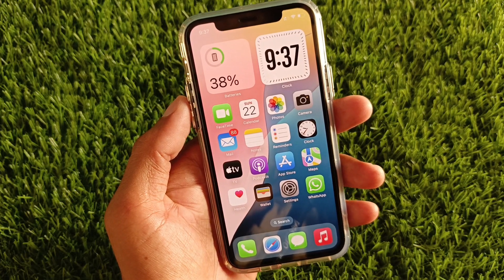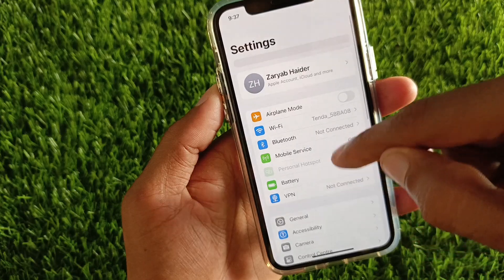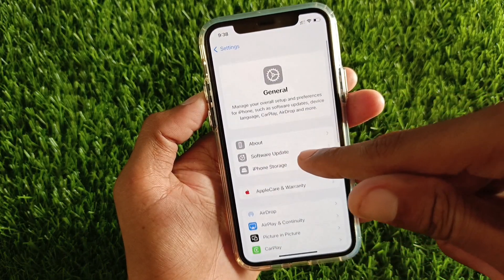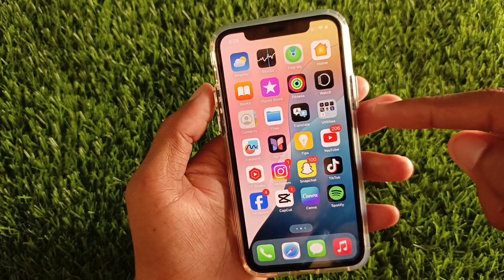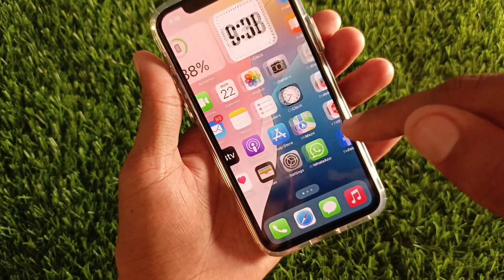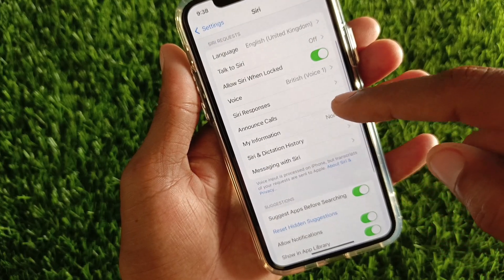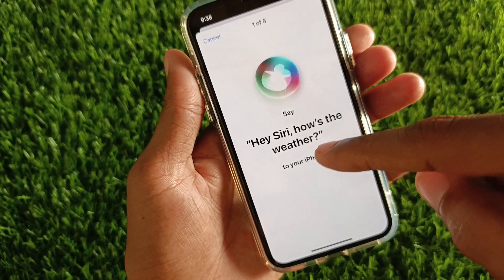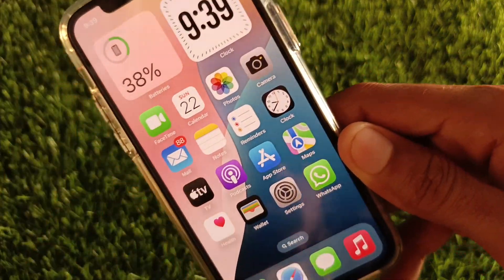How to Install Siri 2.0 on Any iPhone (iOS 18)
Want to experience the power of Siri 2.0 on your iPhone, no matter the model? This video has the answer!

Learn a simple, step-by-step guide to install Siri 2.0 on any iPhone, even if it's not officially supported. We'll cover everything from downloading the necessary files to configuring your device for optimal performance.

Get ready to unlock the full potential of Siri 2.0 on your iPhone!